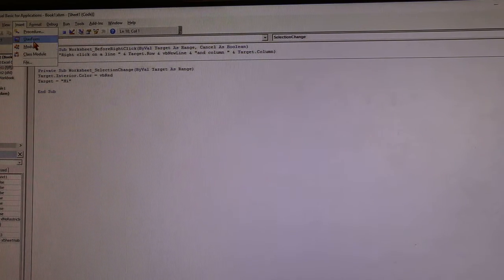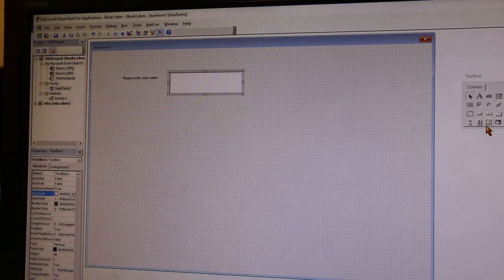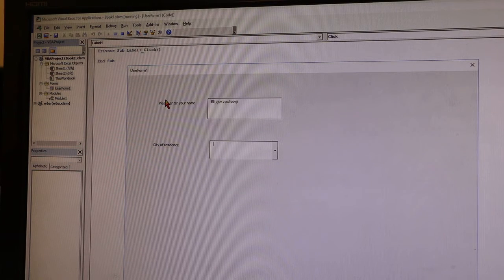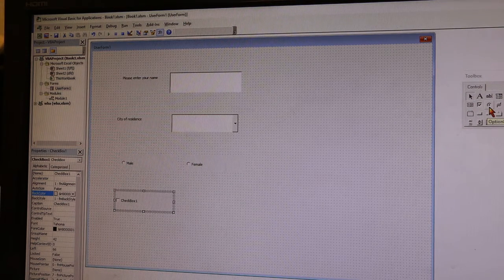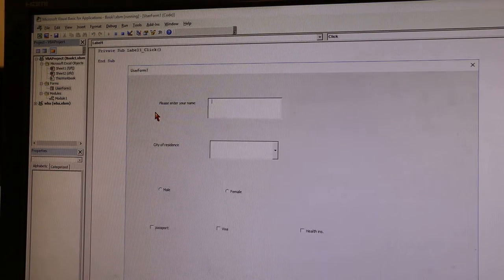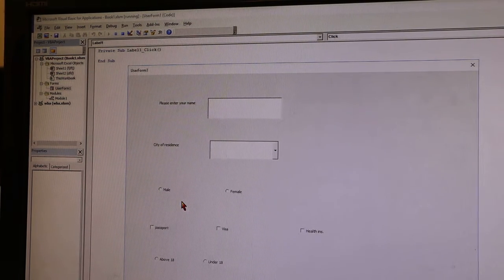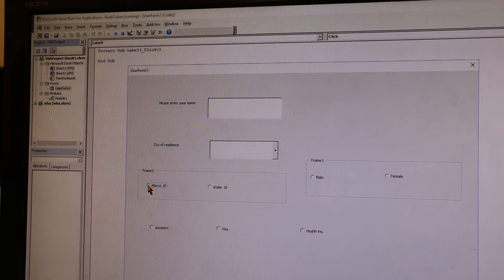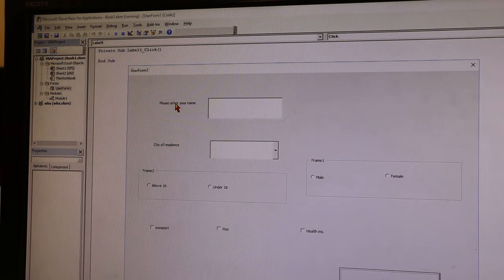programming class 9 part 4